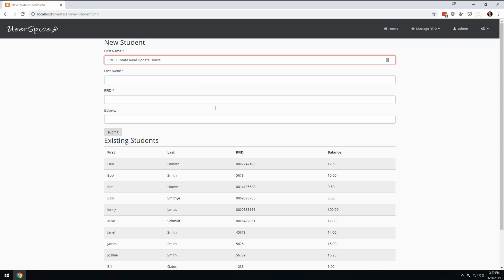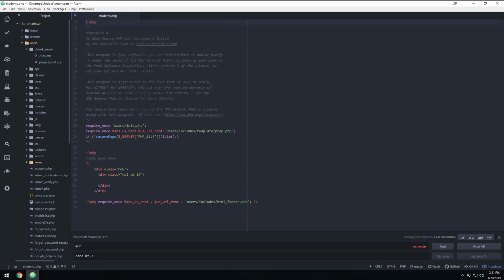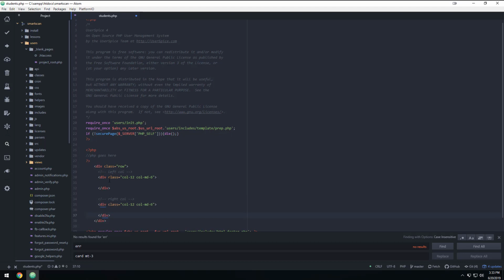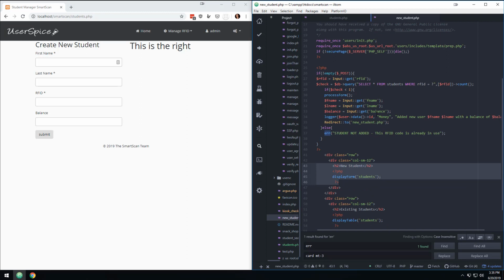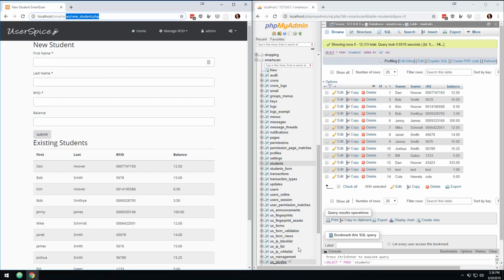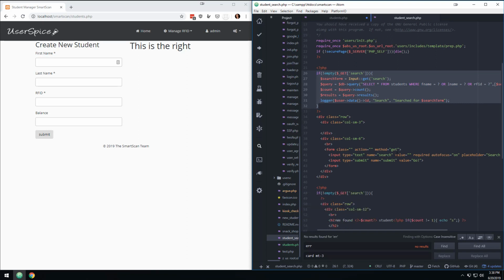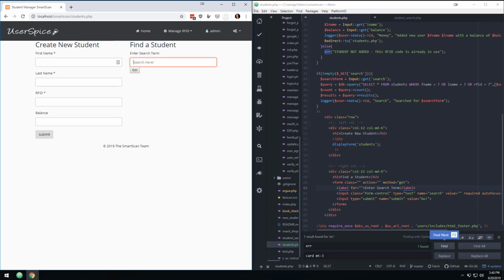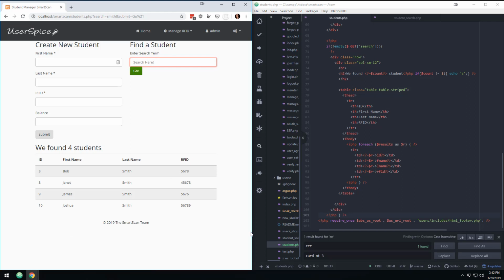Learn PHP - Student Portal - Unit 5, Lesson 7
We're going to begin pulling the separate add new student and student search into one page for better workflow.